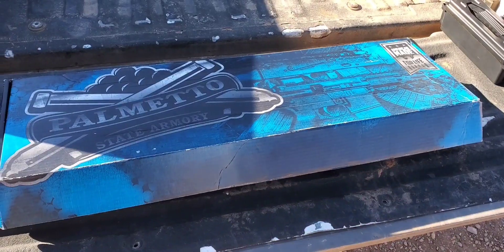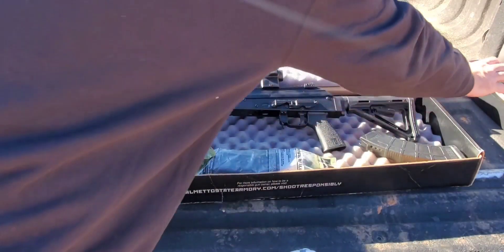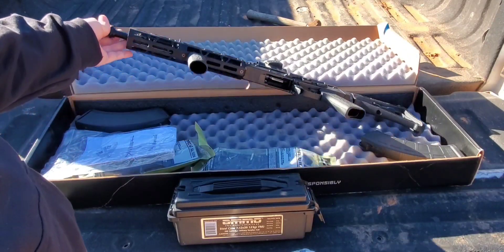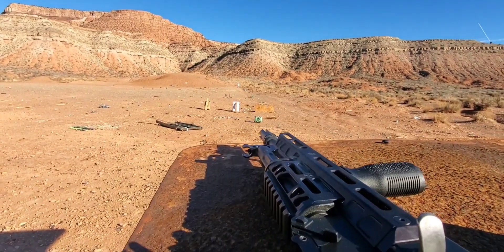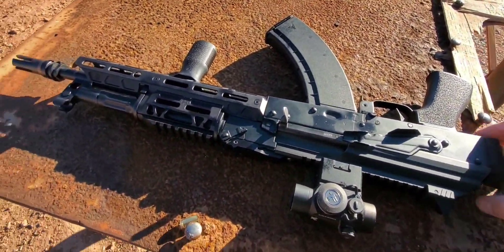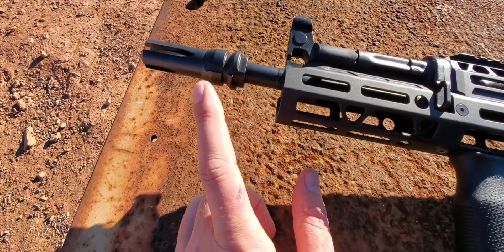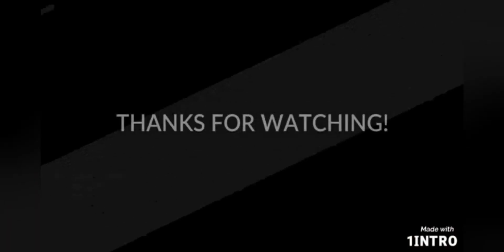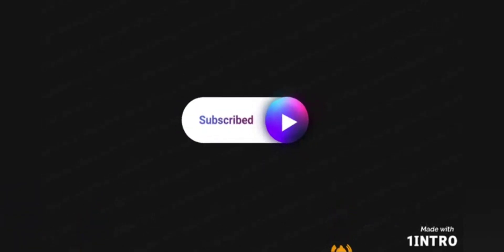Palmetto State Armory PSAK GF3-E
Here it is, the PSA GF3-E @PalmettoStateArmoryVideos